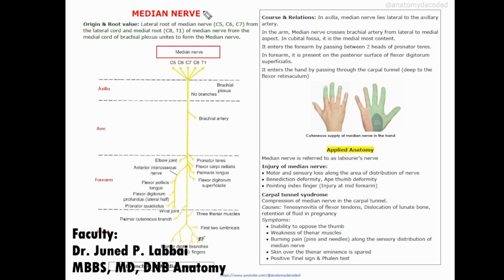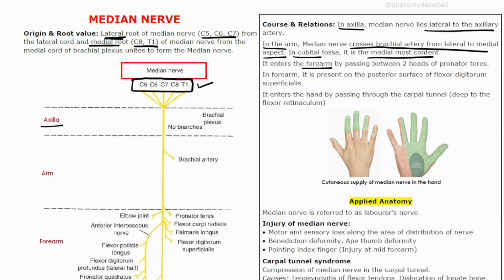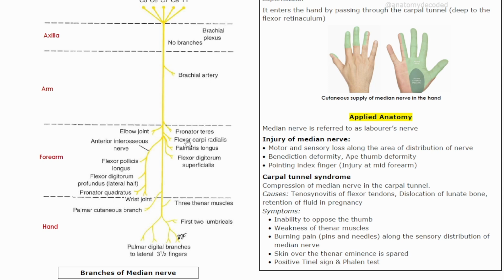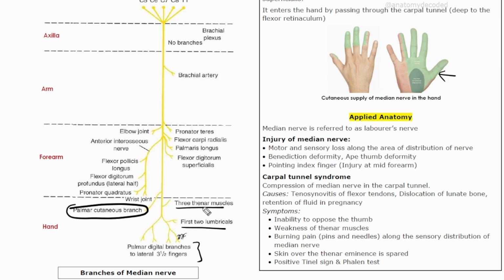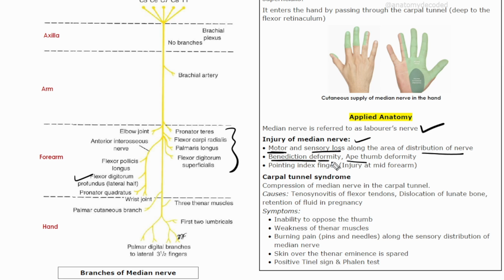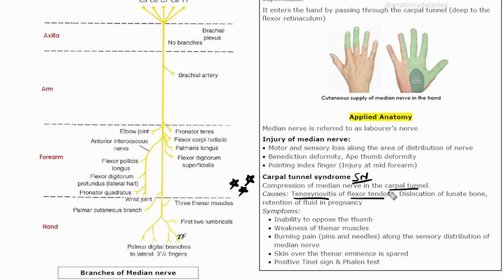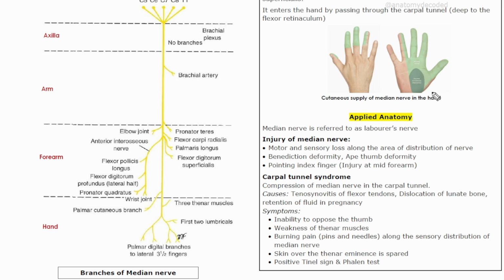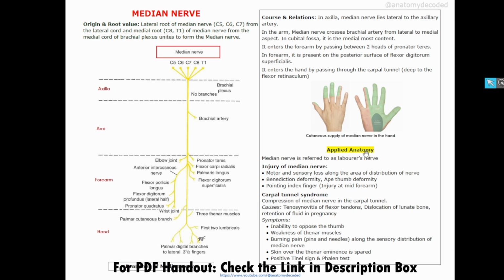Median Nerve Anatomy | For Notes, Check Description Box 👇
Video covers Median Nerve Anatomy.
Watch the entire video to get a comprehensive coverage of the topic.
Understand the anatomical basis of clinical features seen in median nerve injury, carpal tunnel syndrome.

Top Quality Medical Education Sessions on Human Anatomy